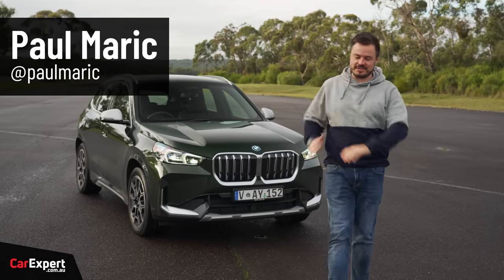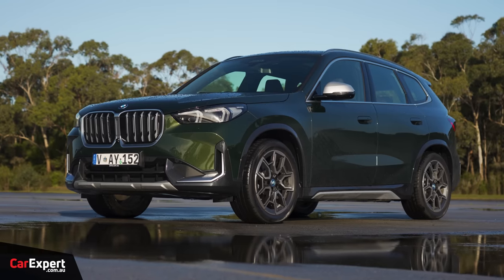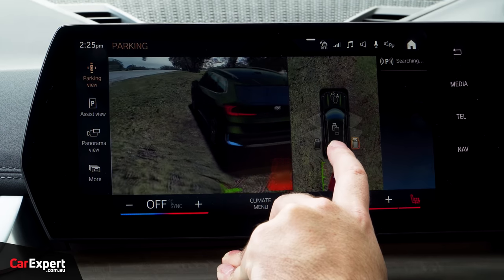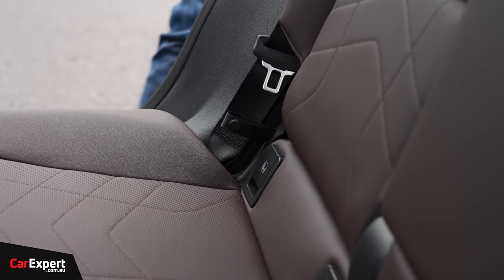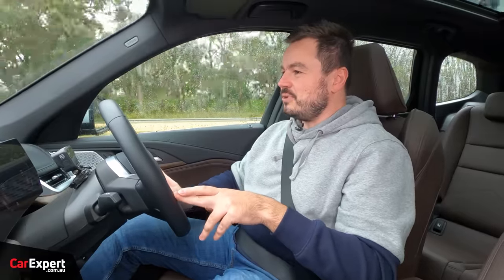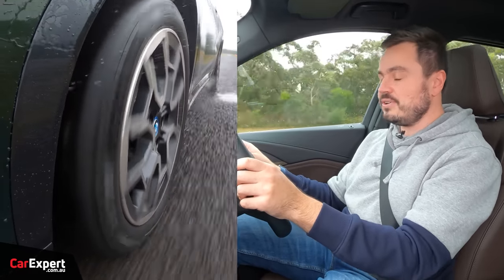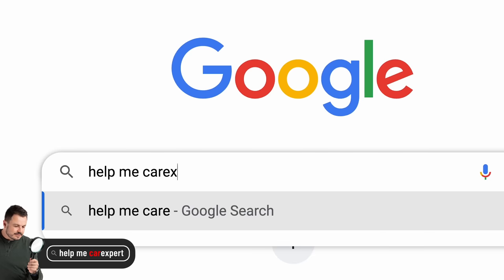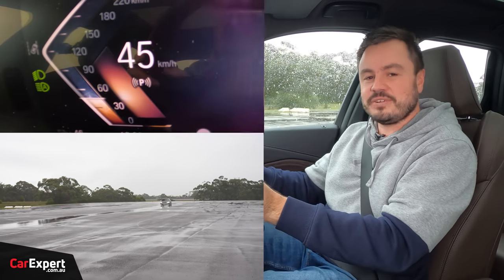2023 BMW iX1 (inc. 0-100 & autonomous) review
If you detest the Tesla Model Y, but still want an electric SUV, look no further! But, has BMW nailed the formula? Paul Maric reviews the 2023 BMW iX1 to see if it's worth spending money on.

Skip Ahead:
Intro: 00:00
Exterior: 00:57
Interior: 03:30
Infotainment: 04:52
Safety Tech: 06:16
Practicality: 07:01
Charging: 10:30
On the Road: 11:10
Performance: 20:38
Verdict: 23:55